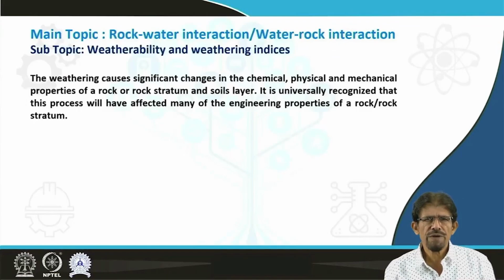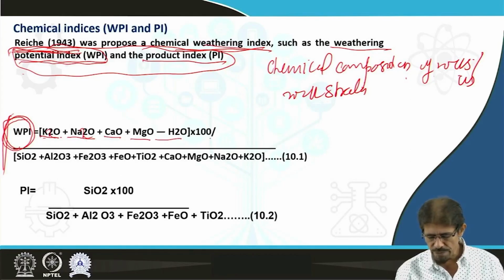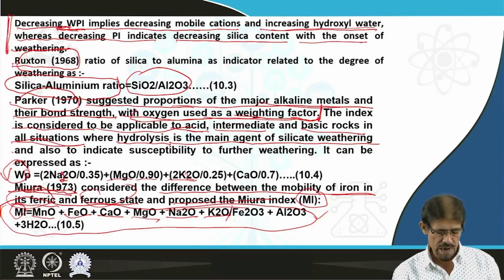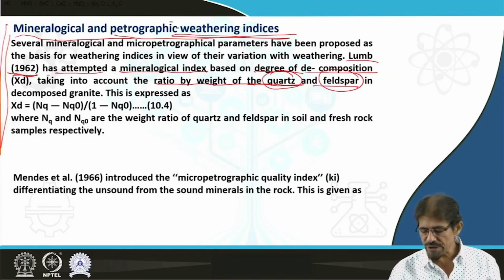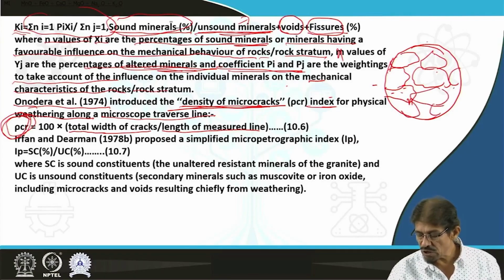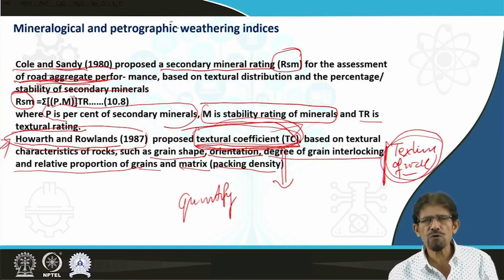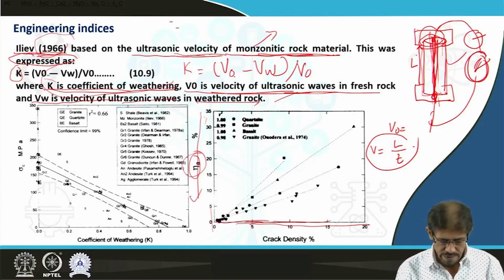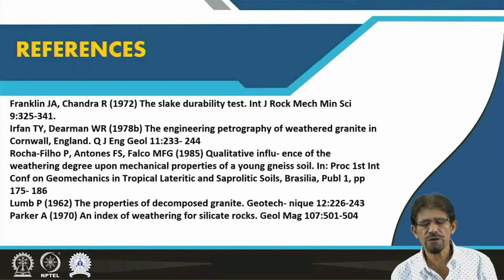Lecture 10 : Weatherability and weathering indices